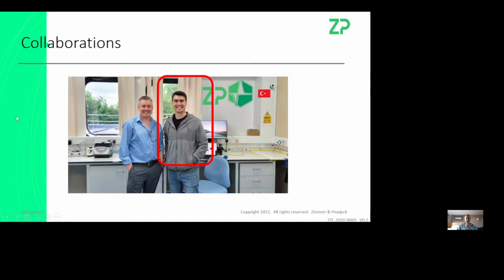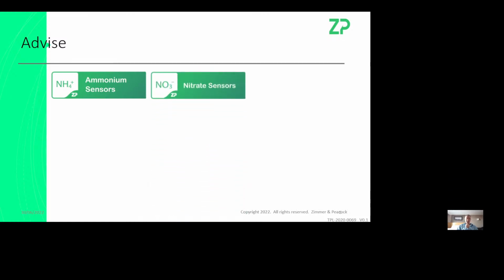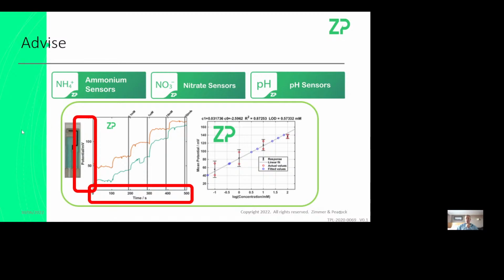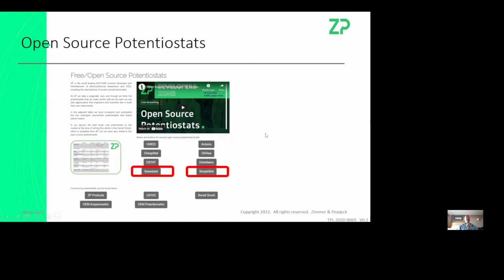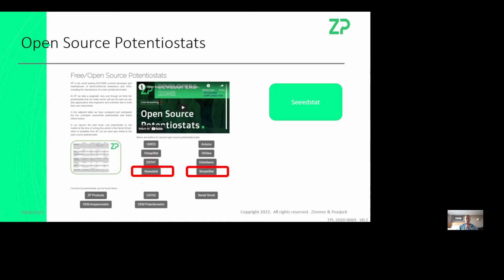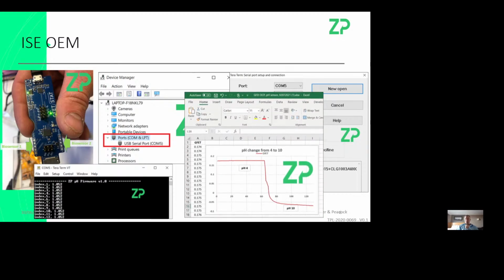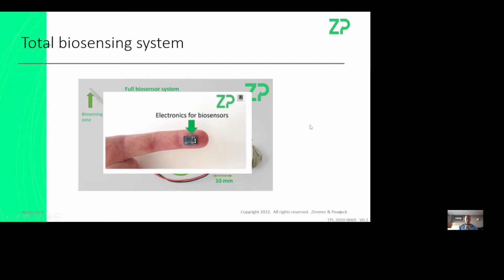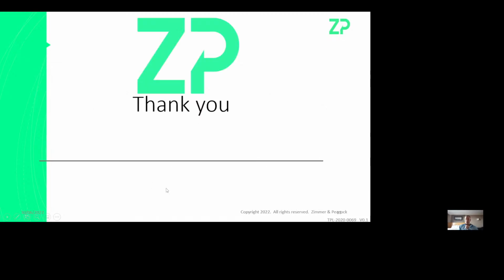ZP Developers Zone - 30 June 2022 - Nitrate, Ammonium and pH in seawater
A weekly webinar for the members of the ZP Developers Zone